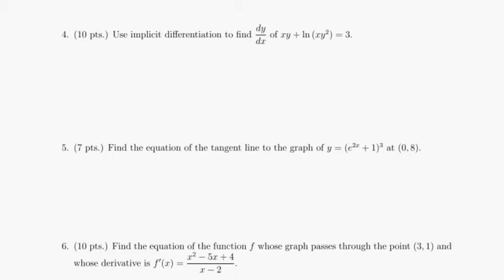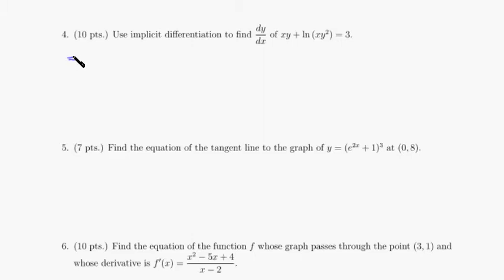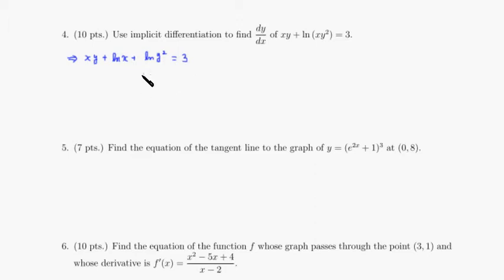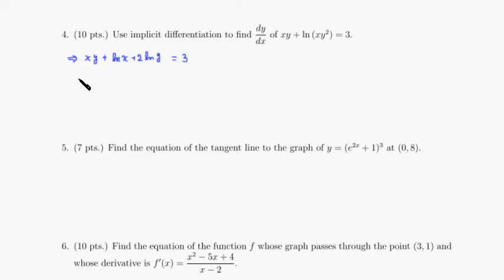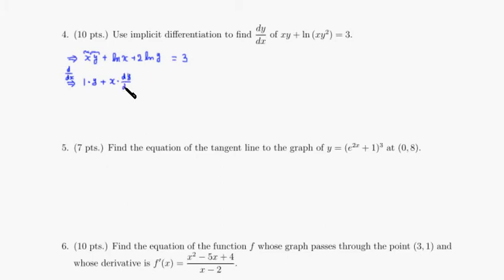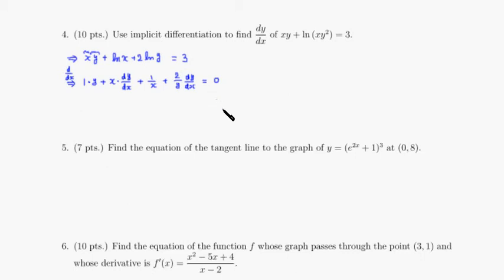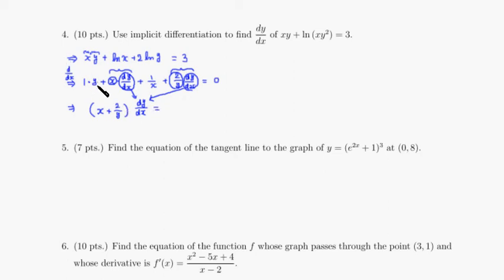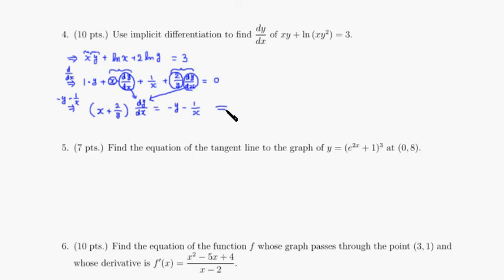MTH109 E3A #4 (Spring 2013)